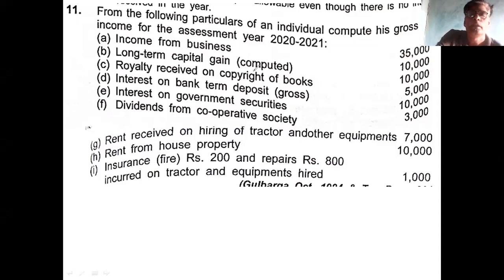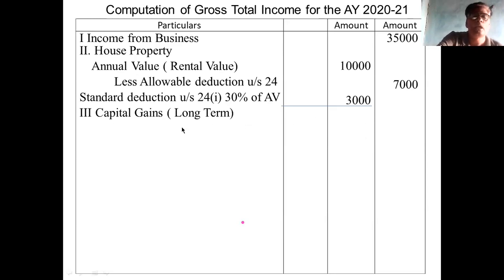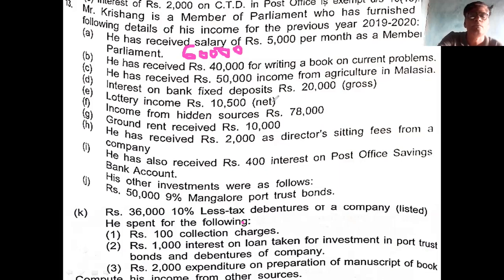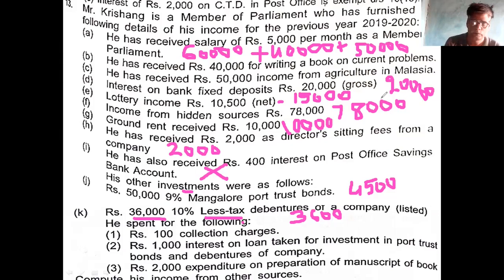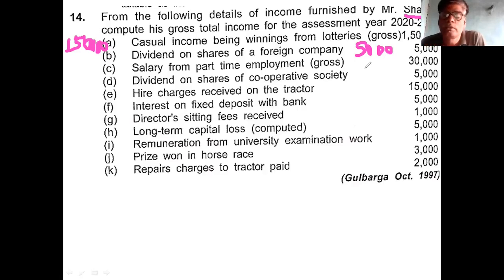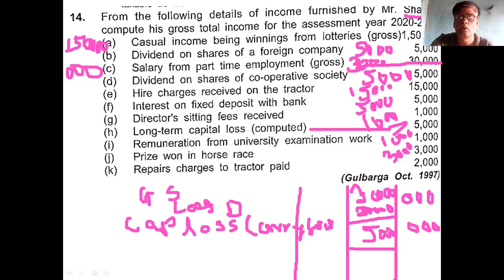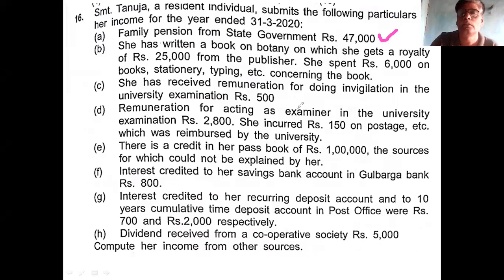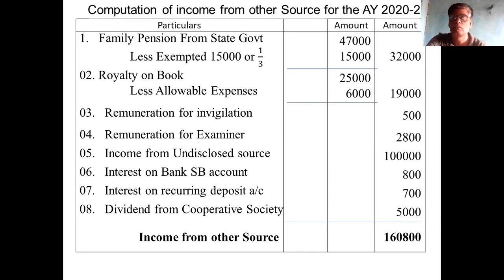IOS 13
Examples on Income from other Source